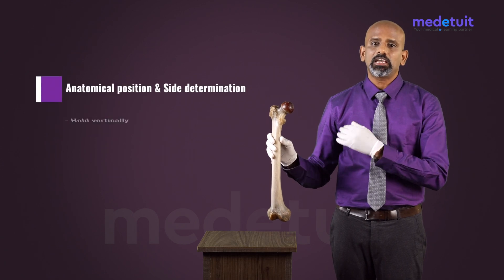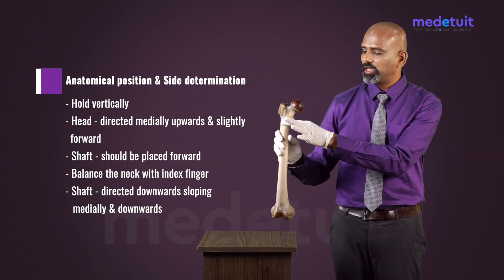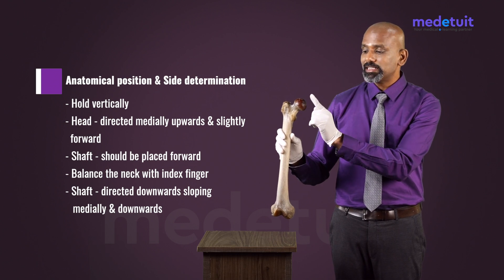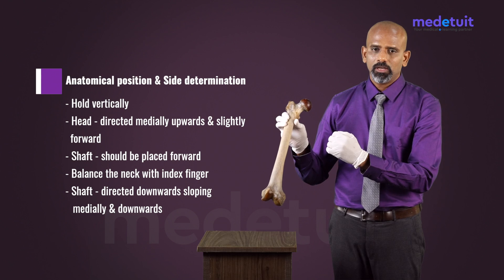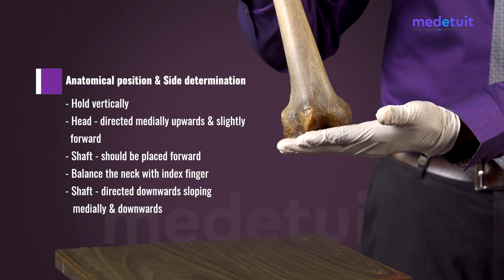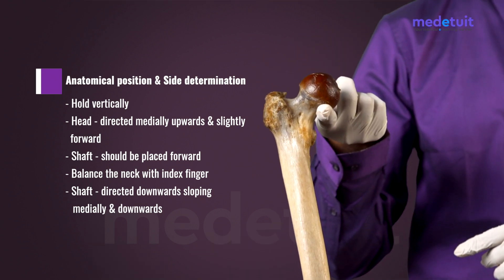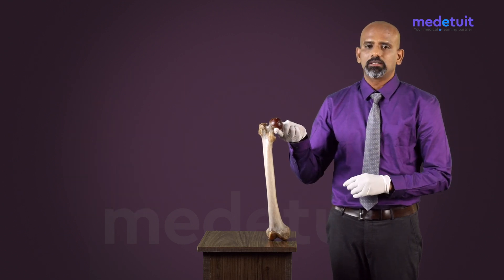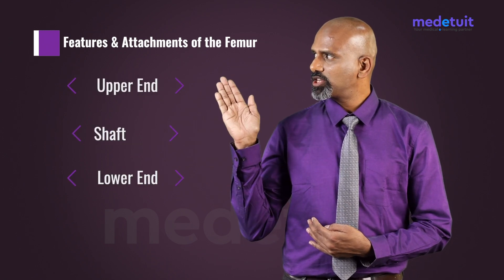Femur: Anatomical Position & Side Determination | Osteology | Medetuit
The femur bone is the strongest and longest bone in the body, occupying the space of the lower limb, between the hip and knee joints. So it's very important to learn about the anatomical position and side determination of the femur.
After watching this module, you will get to know about the anatomical position of the femur and also how to determine the side of the femur